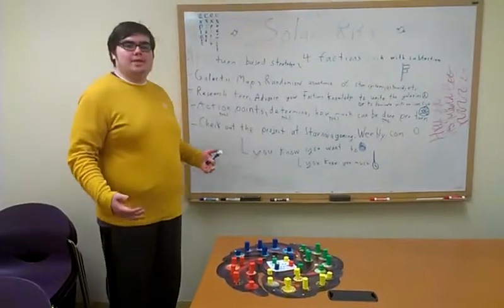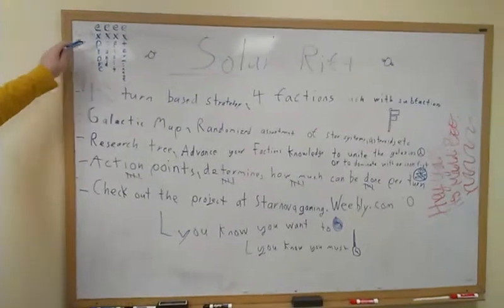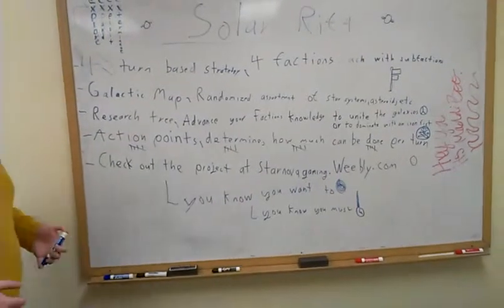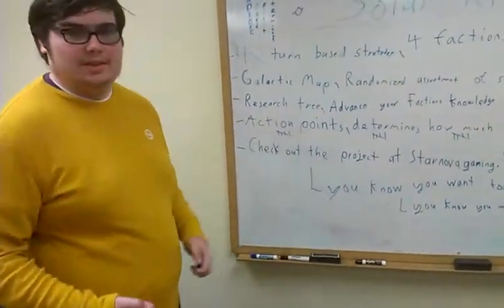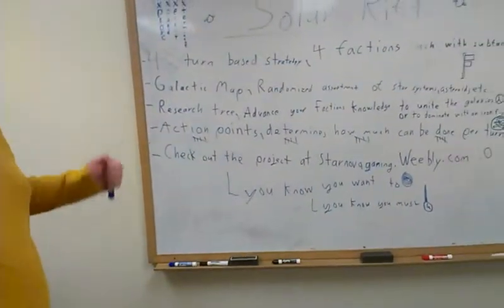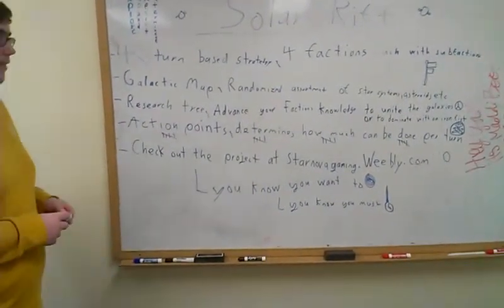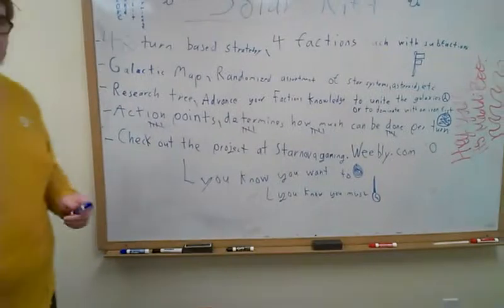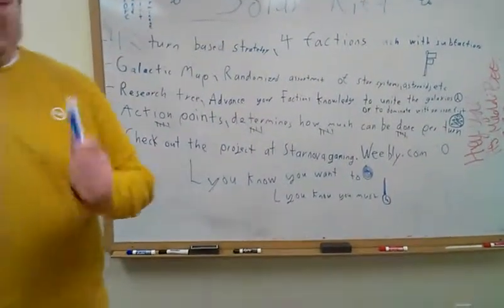Solar Rift Mechanics PART1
Designer Jason Anderson describes the game mechanics of Solar Rift.